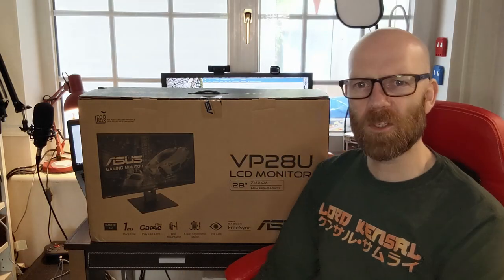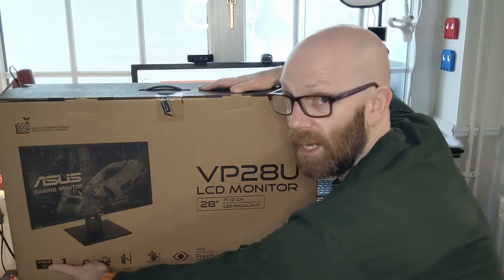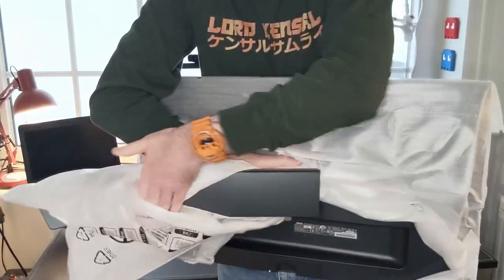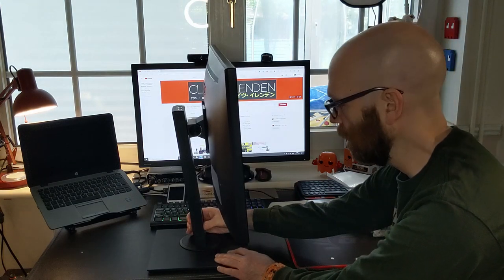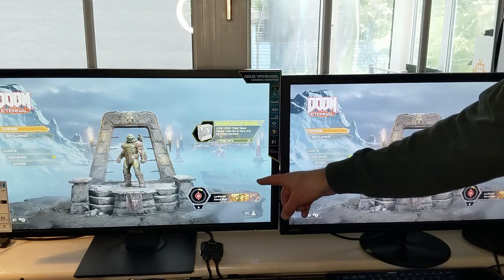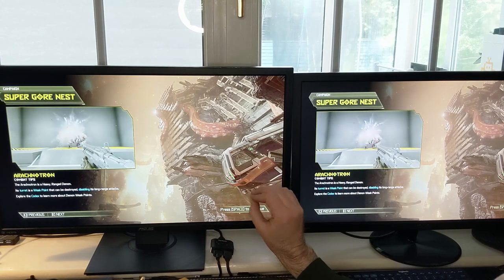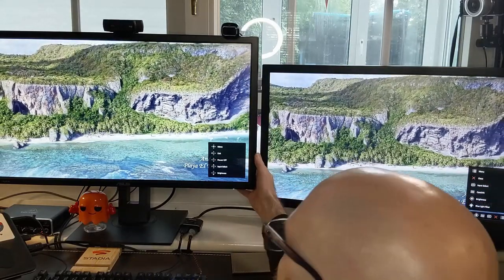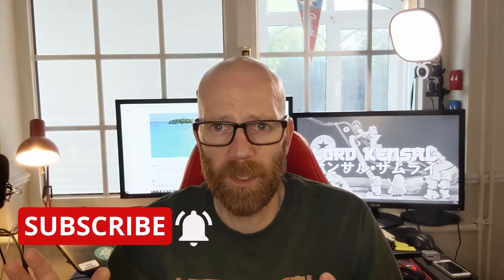Budget 4K Gaming Monitor | Asus VP28U 28 inch 4K Monitor Review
Asus VP28UQGL 4K Gaming Monitor - full unboxing and review. This is a great price for a 4K gaming monitor - but is it any good. I do full unboxing and review.